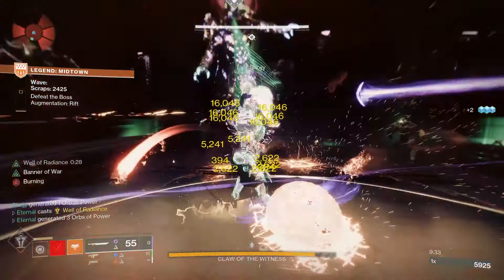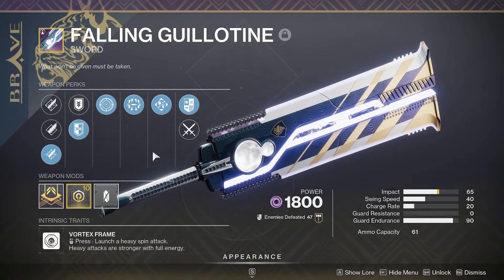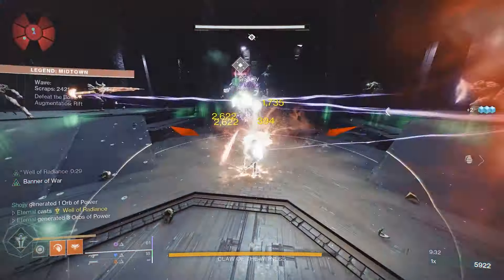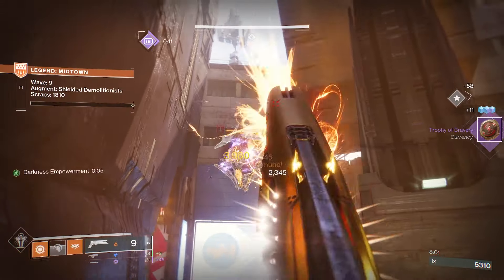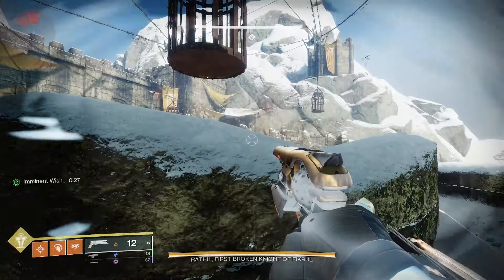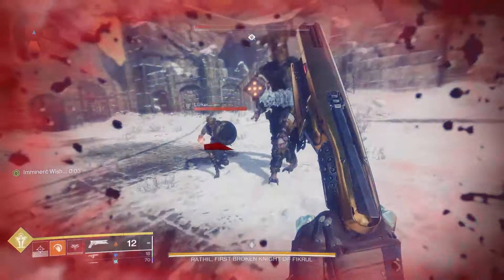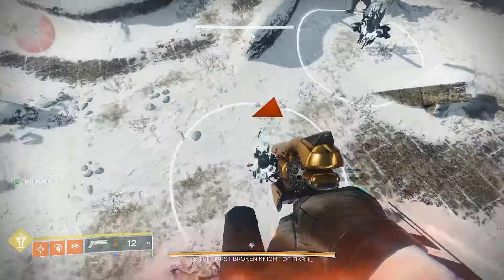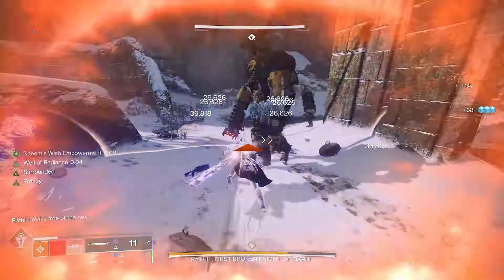THE NEW BEST SWORD IS HERE! | Falling Guillotine God Roll Guide | Into the Light Destiny 2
Hey guardians, these new brave weapons are some of the best in slot weapons and are better than ever. Especially the falling guillotine that can roll with frenzy and surrounded making it the highest damage perk combo in the game. Definitely look out for this one and goodluck.